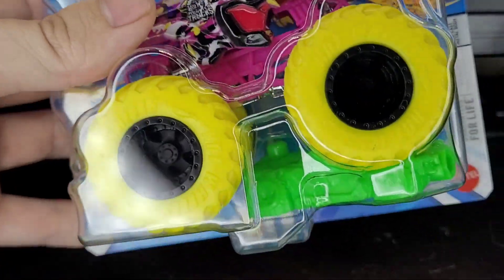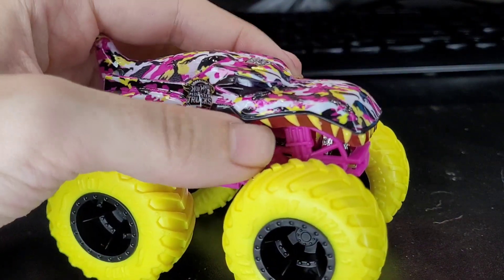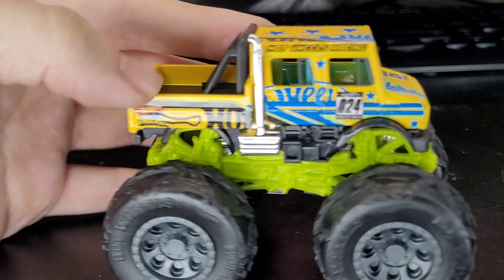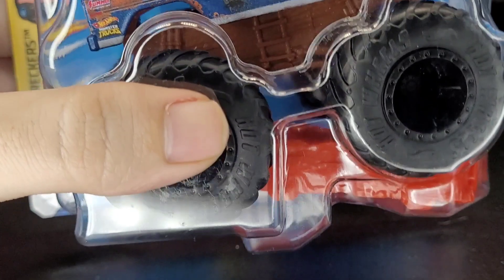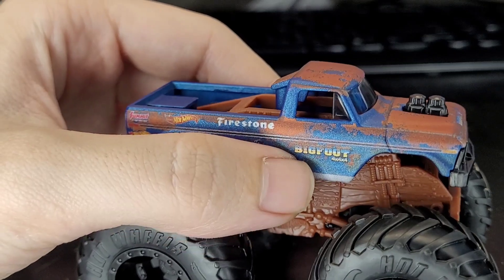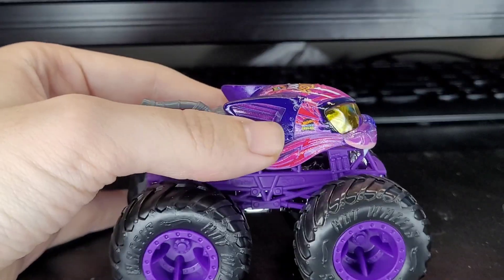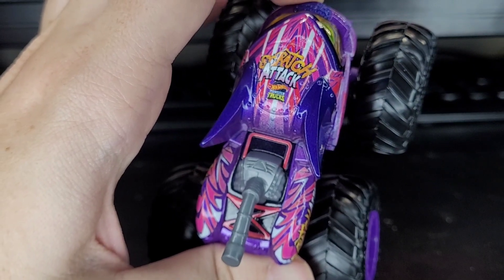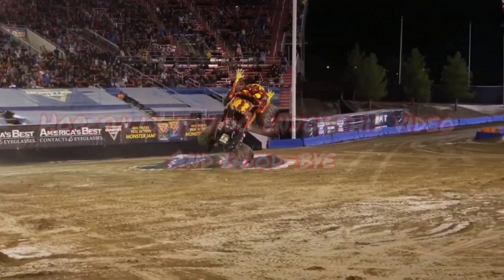2024 Hot Wheels Monster Trucks Unboxing/Review #2 (Reuploaded)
Your Host: ‎@aaryn310monsterjam